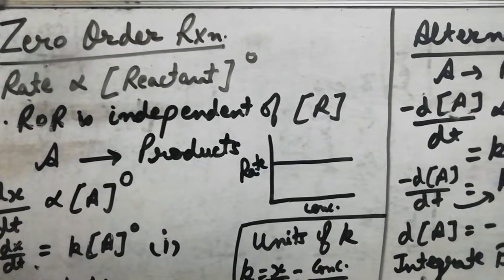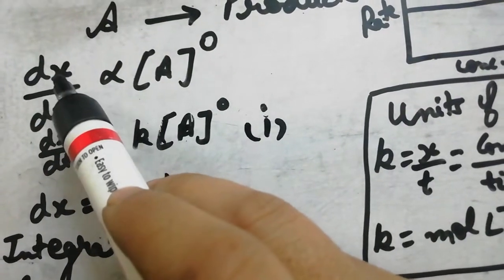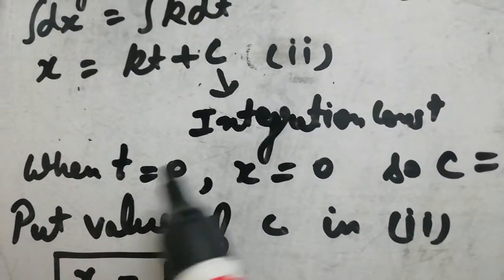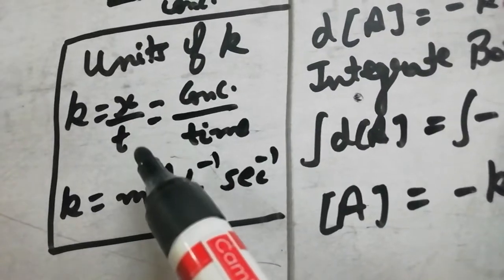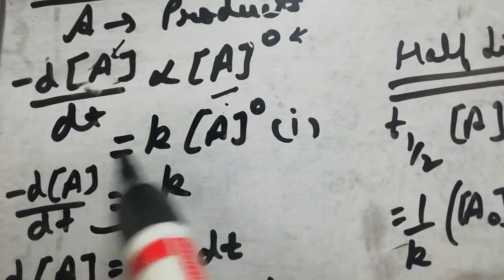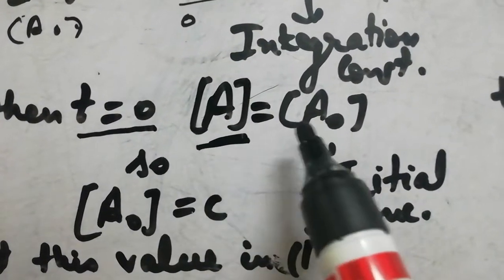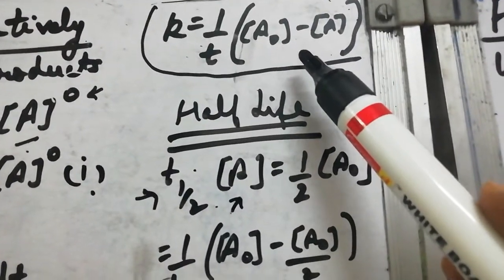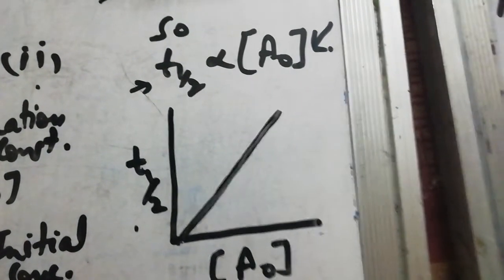Chemical Kinetics lecture 4